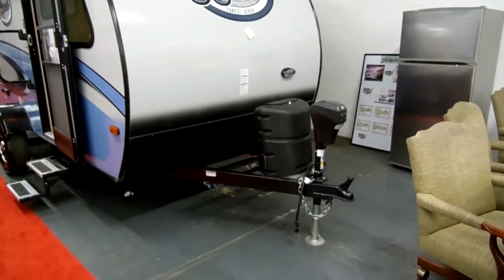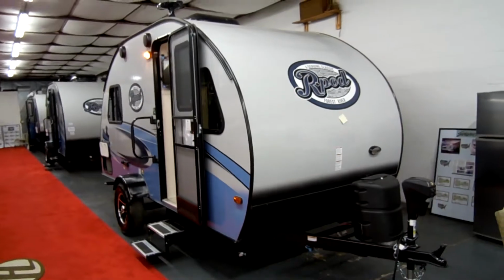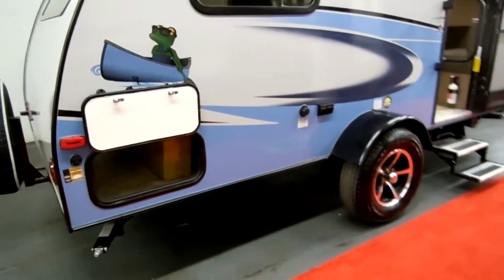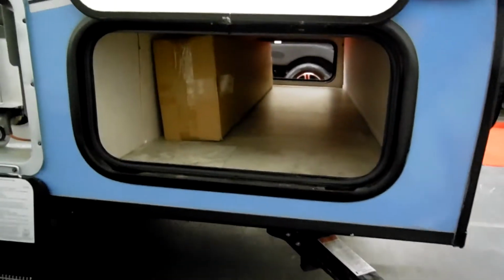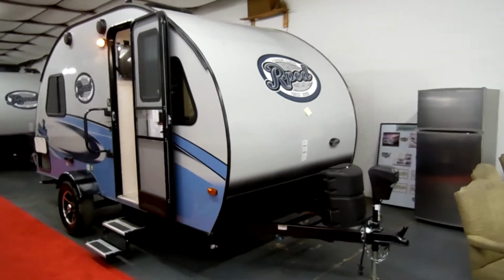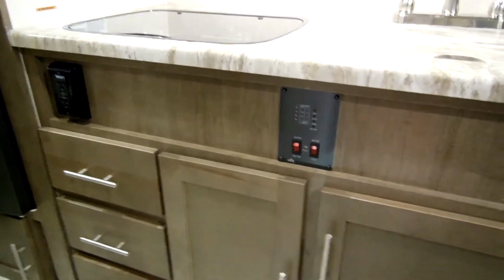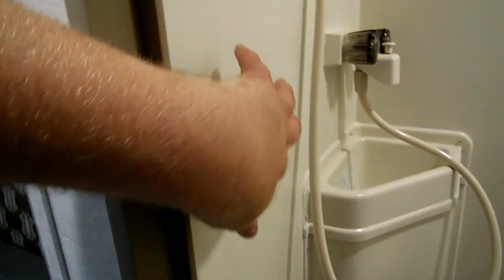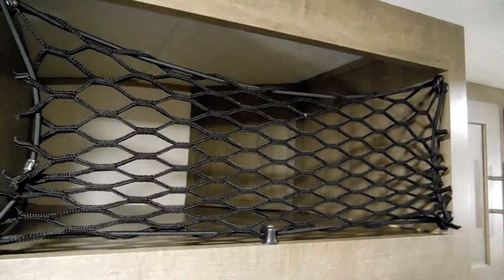2018 1/2 Rpod 171Travel Trailer by Forestriver Tear Drop Trailers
Hello everyone It's Ray here again with another all about RV's video.

Check out this new 2018 1/2 Forestriver R-Pod 171 trailer.  Special thanks to Couch's RV Nation for letting me Video their RV's.